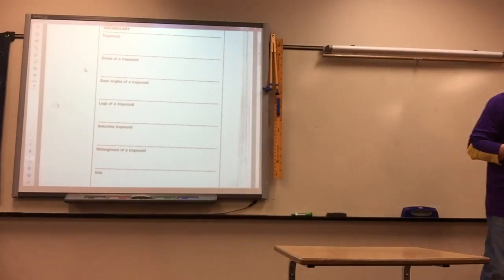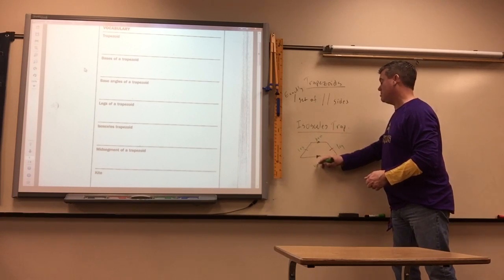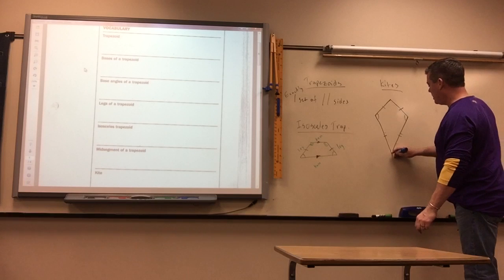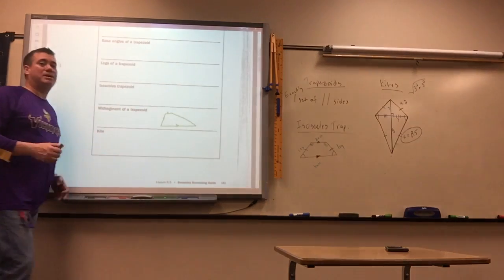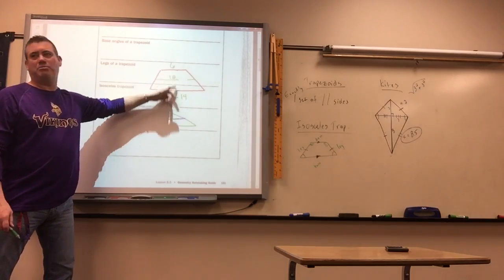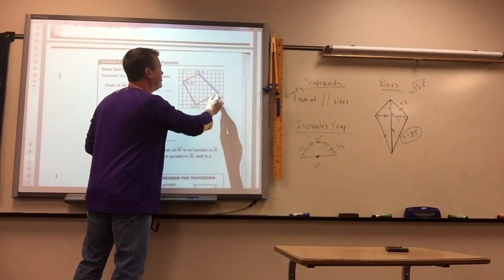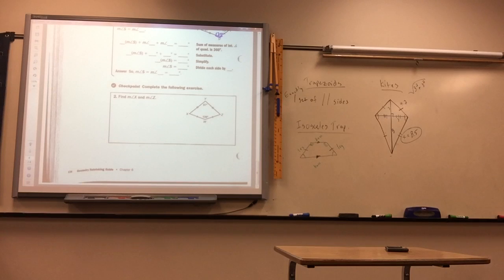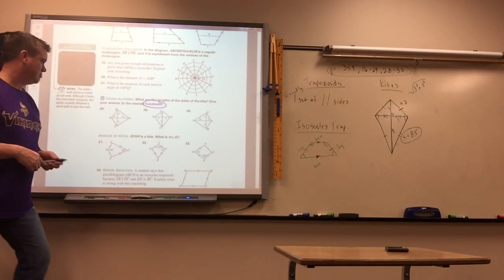Chp 6.5 Lecture